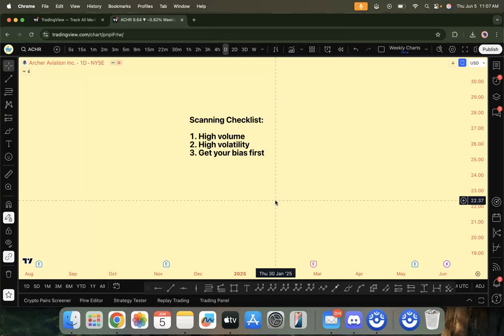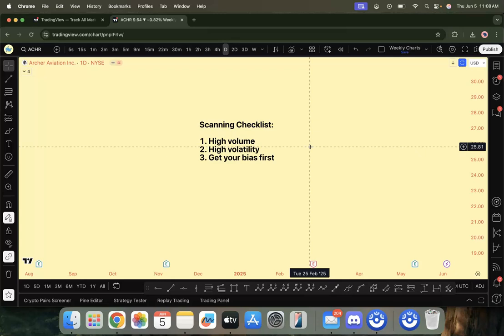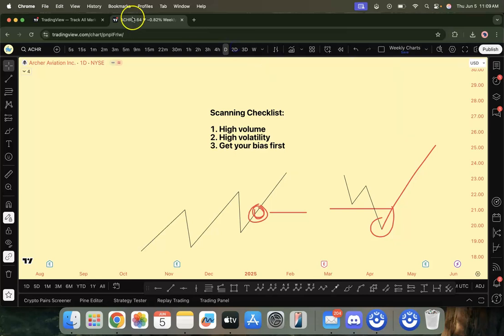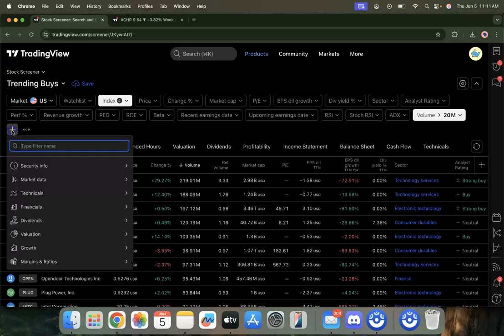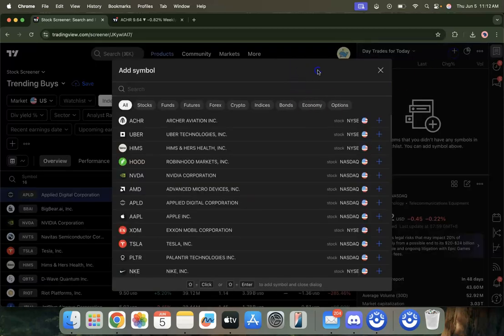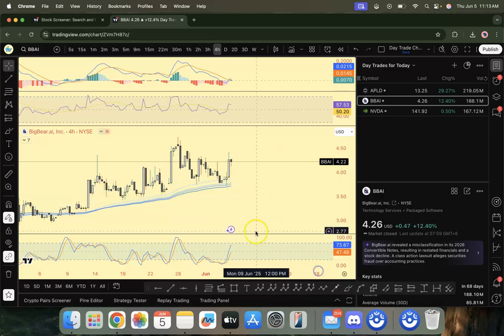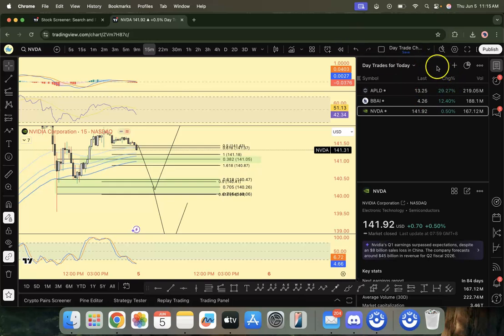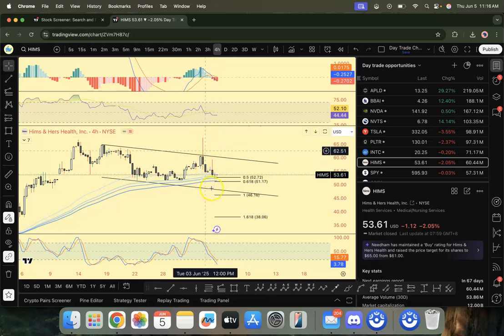Onboarding Series | Part #8 - How to Scan the Best Stocks to Day Trade Everyday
Come join Discord for my day trade ideas and swing trade signals @

Sharing my day trading journey with you by providing a series of documented trades. This is to also help me get better every day and look back on my journey a decade from now.

✅ Topics Covered:
1. Day trading price prediction for today
2. Day Trading Elliot Wave Technical Analysis
3. Key support & resistance levels for day trades
4. My trade setup (Entry, Stop Loss, Target)
5. What to expect from stocks in the next 24 hours

🚀 Follow me on X for real-time updates!